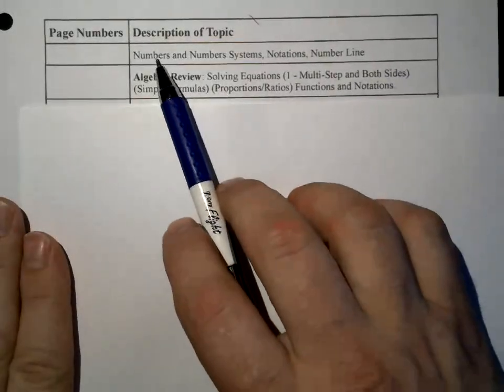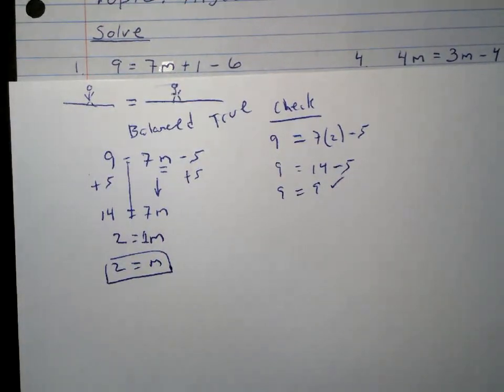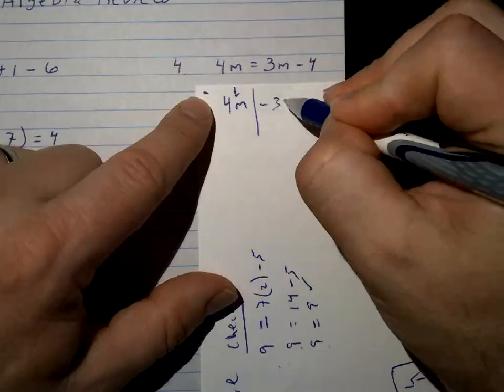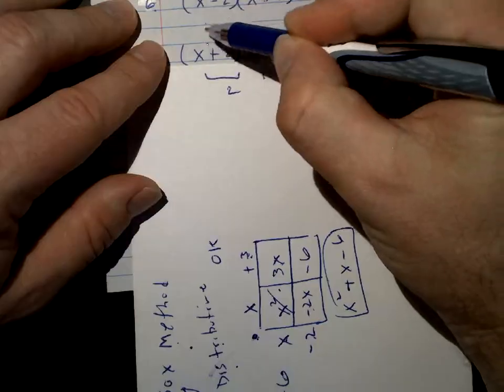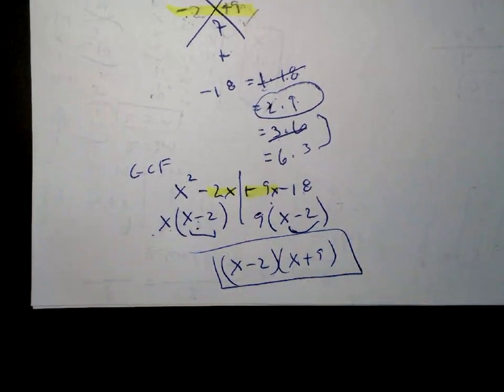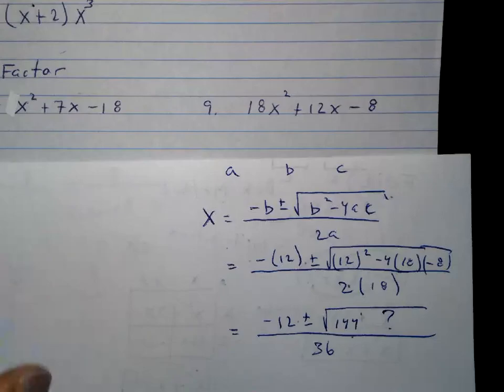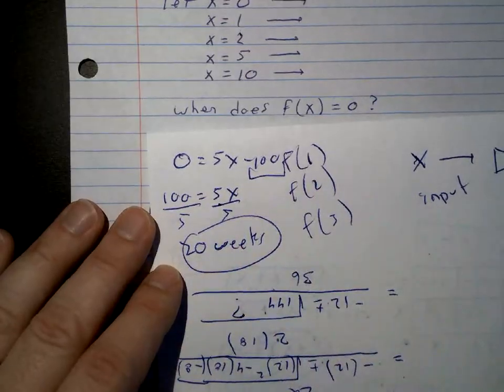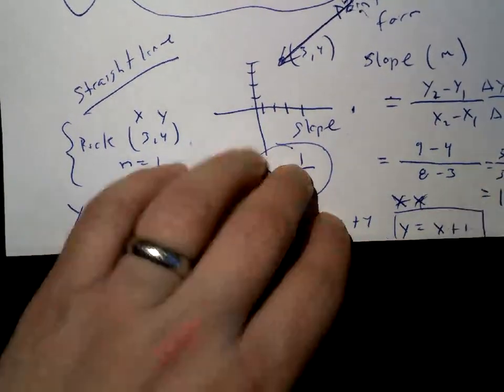Algebra Review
This video is for review of algebra skills that will help taking geometry.